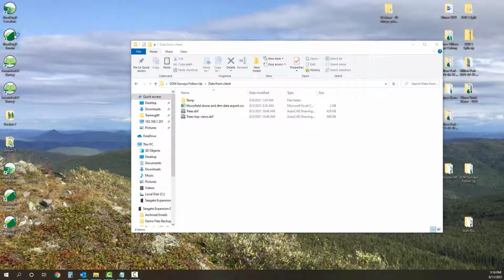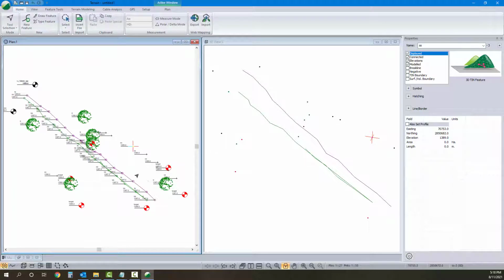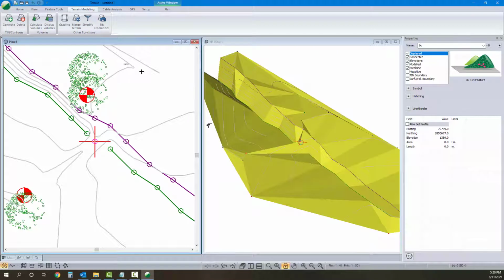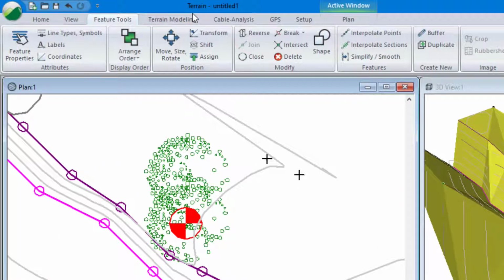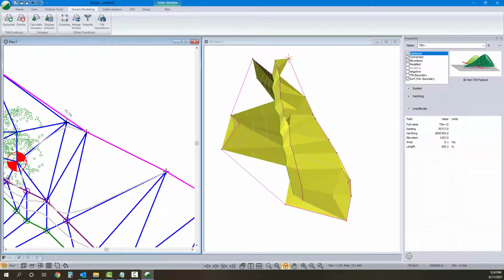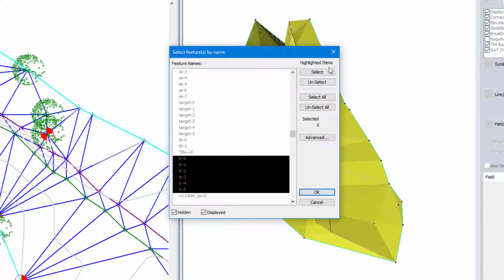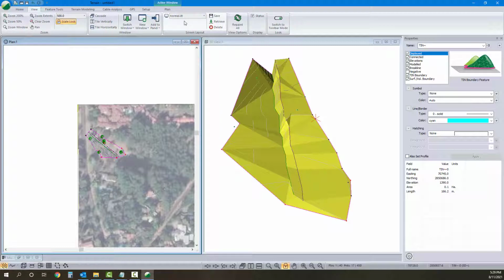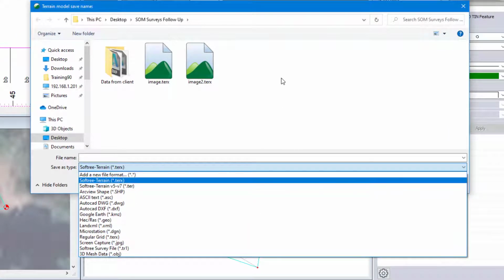Getting started with Softree Terrain Tools - Full Video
Getting started with Softree Terrain Tools!

In this video we will cover how to import your survey data and adjust how data is displayed, how to adjust your data, how to create digital terrain models and how to create output sheets to export your data.

We are all about making you more profitable and providing sustainable innovative solutions. That is why we partnered with Softree, a 3D Mapping, Grading, & Site Design Software for engineers and surveyors.

Softree is ideal for 3D site design, handling survey data, stockpile volume calculations, mine surveying, quantity takeoffs, pad and pond design, geological mapping, surface contouring and visualization, and landfill site design.

Includes functions for: surveying, coordinate geometry, image manipulation, digital terrain modeling, contouring, volume and earthwork calculations, design, grading, visualization and report generation.